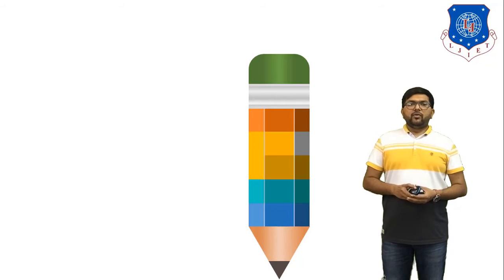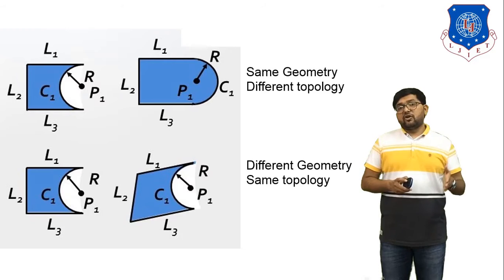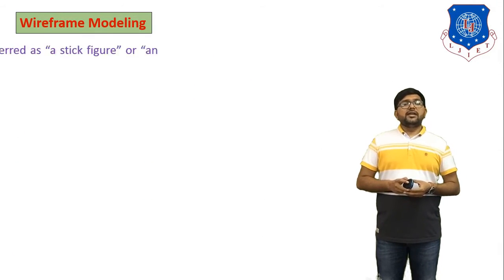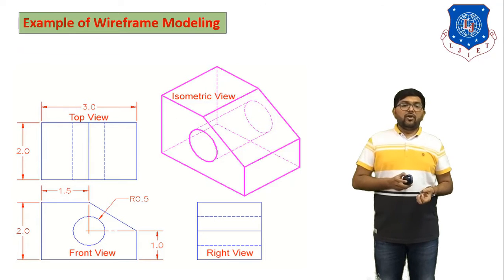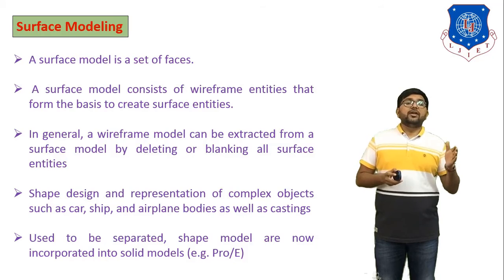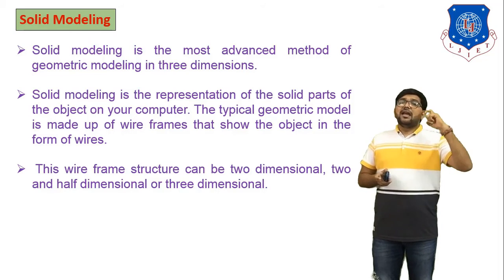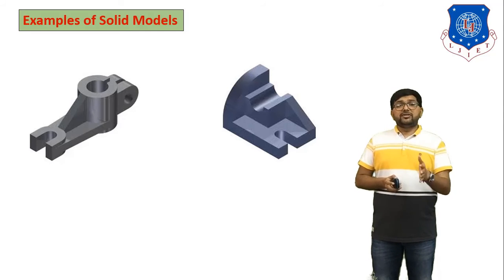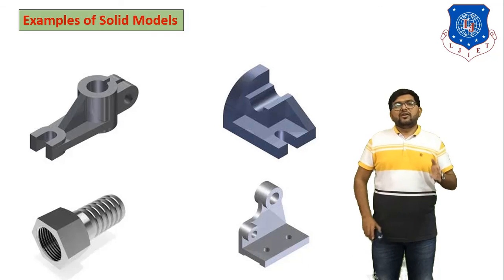L 20 Compare Wireframe, Surface and Solid Modelling | Computer Aided Design | Mechanical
Geometry and Topology

Next lecture
L 21 Methods of Mathematical Representation of Solid | Computer Aided Design | Mechanical

Reference:-
CAD/CAM and Automation by Farazdak Haideri